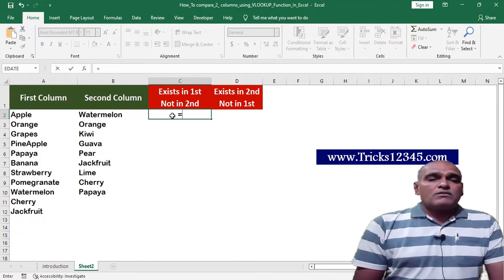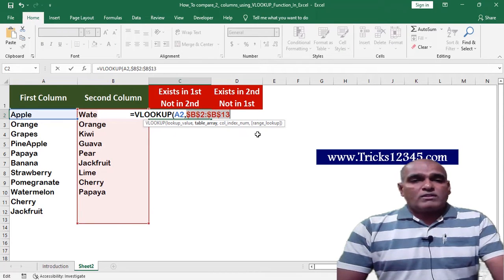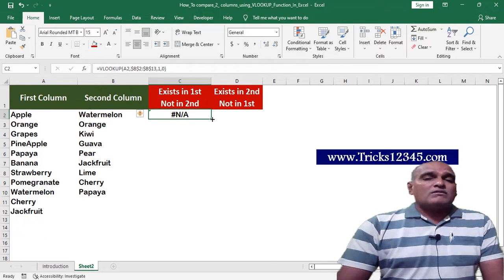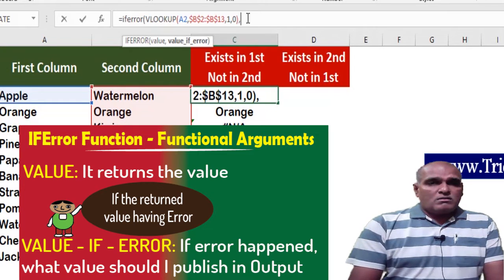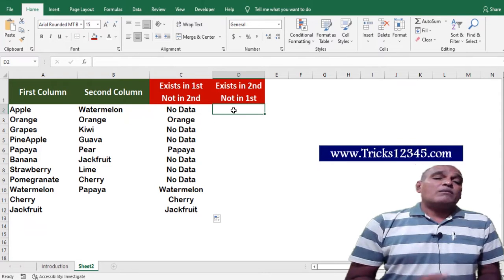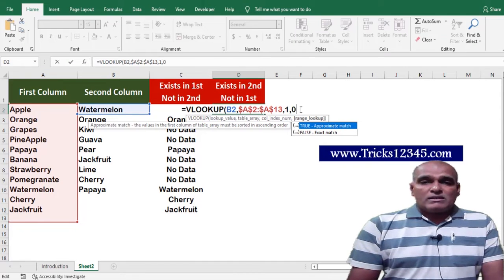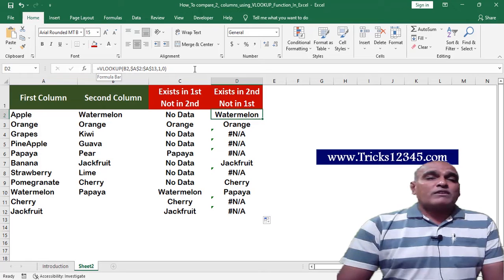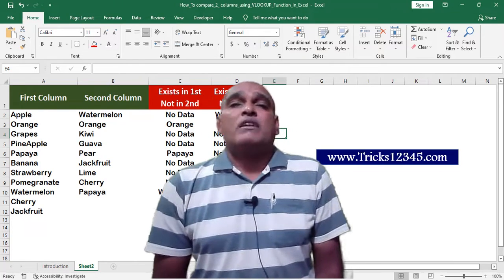How To compare 2 columns using VLOOKUP Function In Excel || IFError Function || Lookup Functions